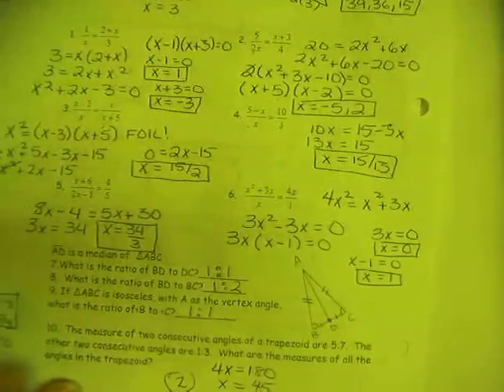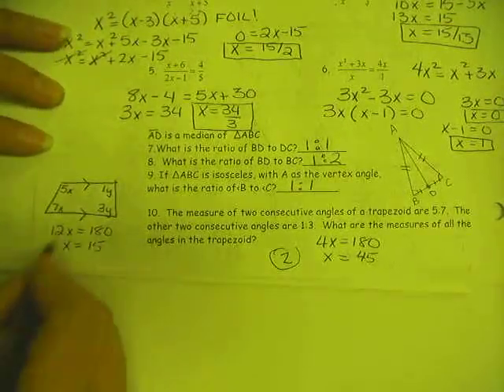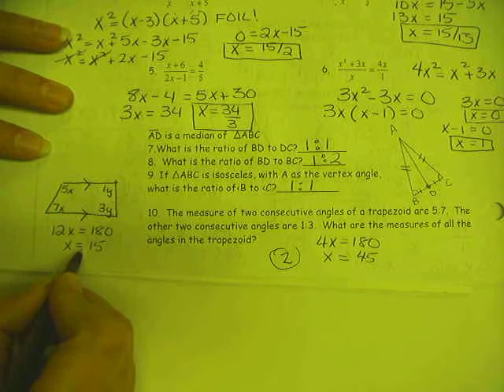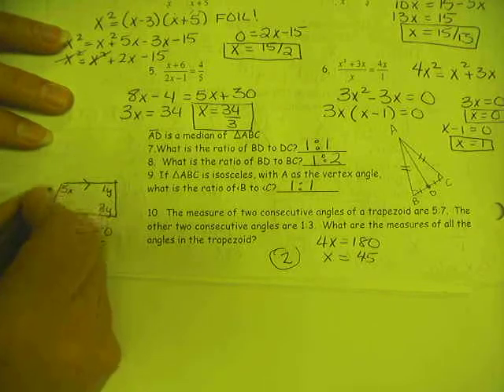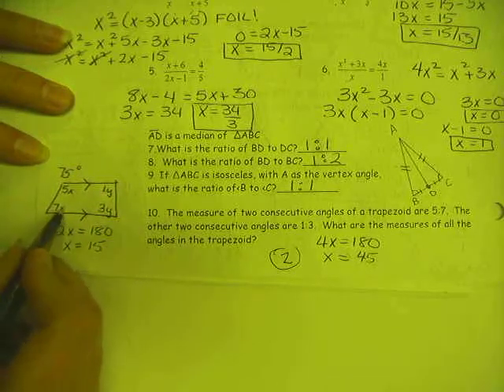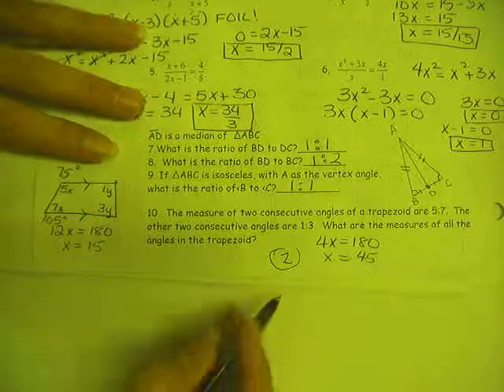Geometry notes on 6.1 Part Three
Notes on section 6.1 Beginning Ratio, Proportions and similarity